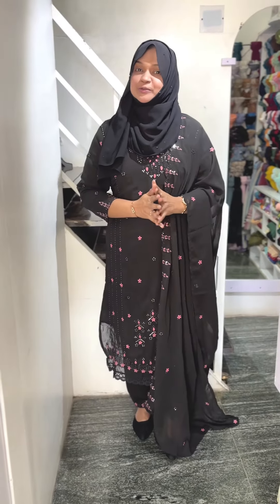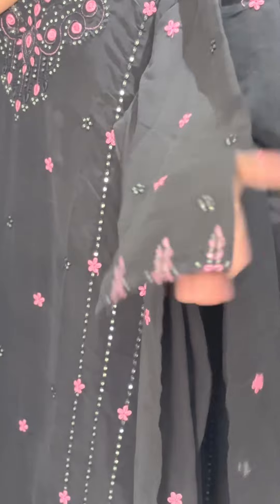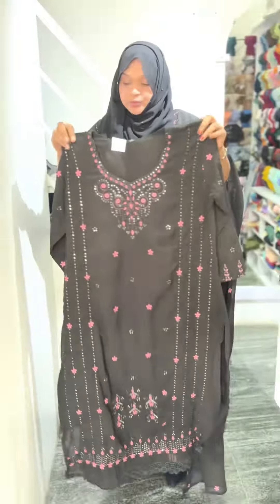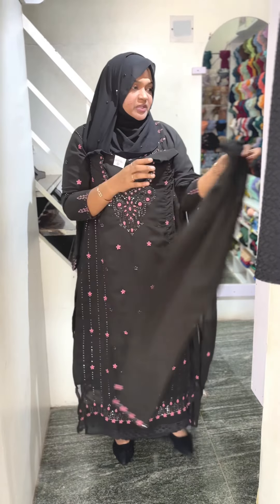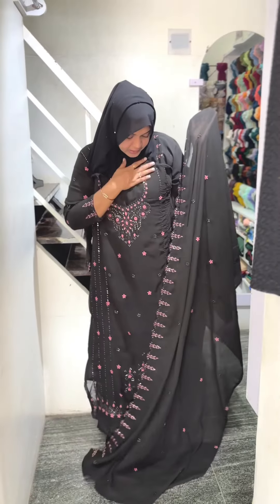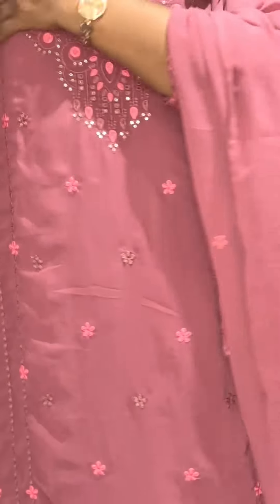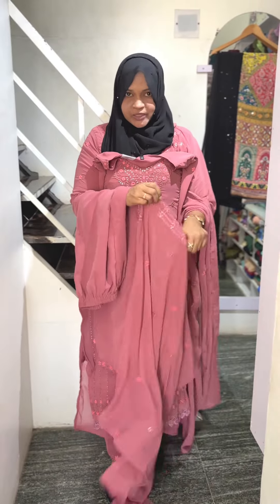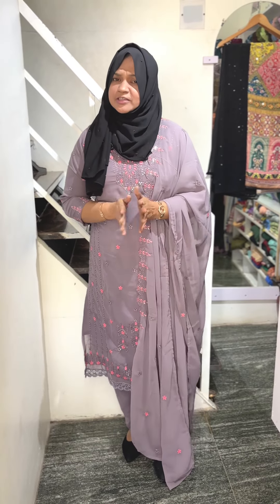🛑OFFER OFFER 🛑PARTYWEAR CHURIDAR ONLY 999/- order 8089413400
super unstitched variety churidar materials 👌🏼👌🏼@fashion boutique oachira..

Fashion boutique
Oppo.parabrahma hospital
Valiyakulangara
Oachira
Kollam